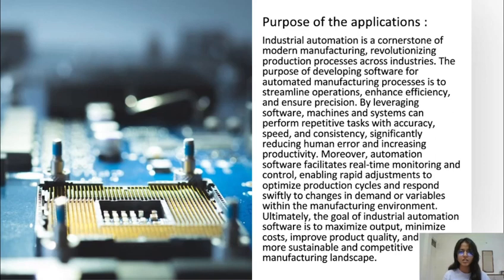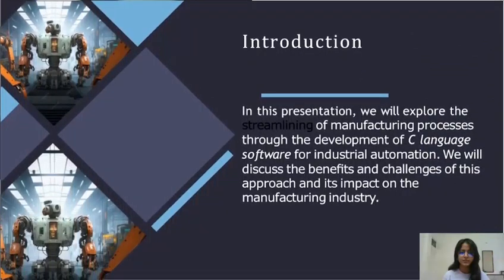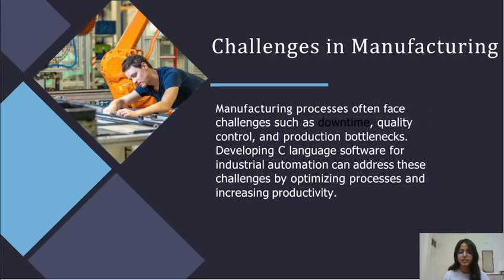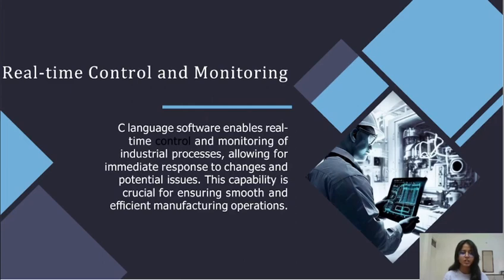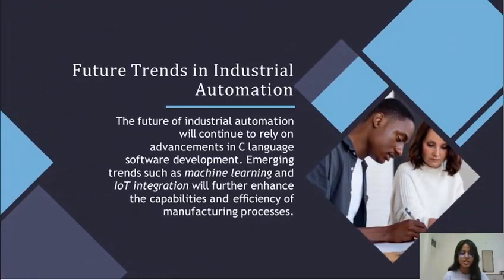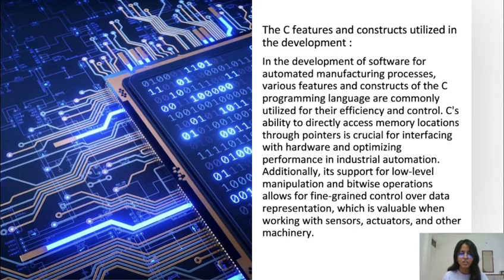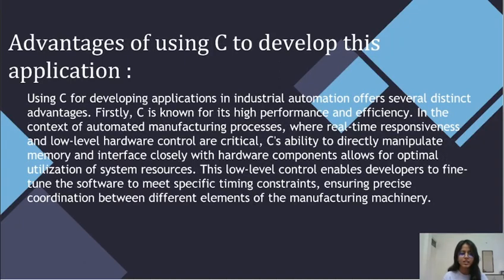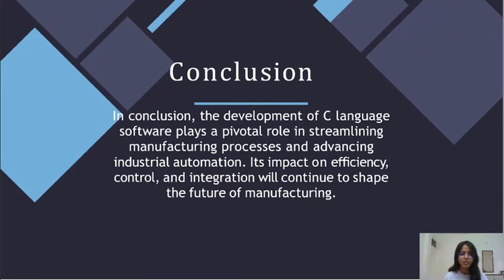INDUSTRIAL AUTOMATION: WRITING SOFTWARE FOR AUTOMATED MANUFACTURING PROCESSES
Explore the world of writing software tailored for automated manufacturing processes. From coding intricacies to real-world applications, join us to learn about optimizing efficiency, enhancing production, and unlocking the potential of automated systems in modern manufacturing.